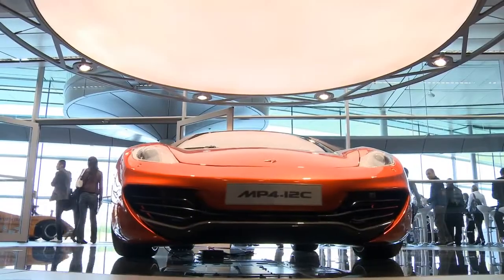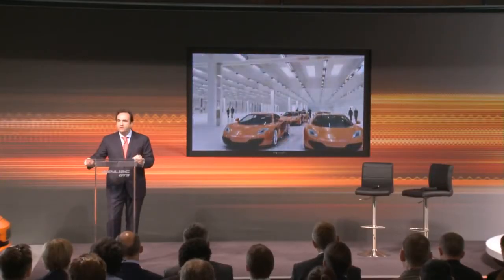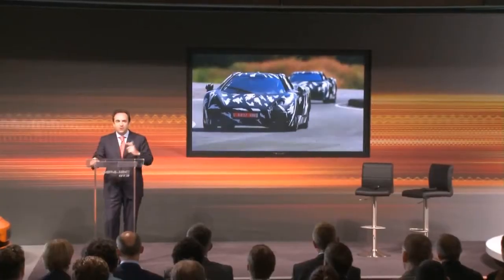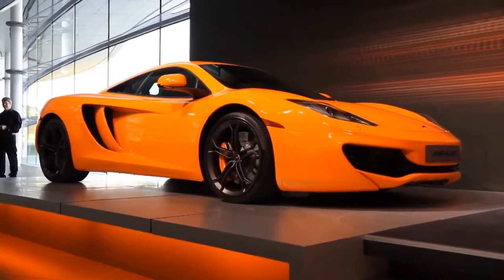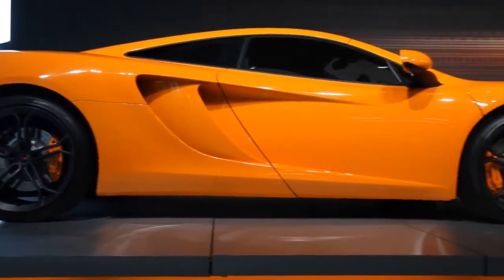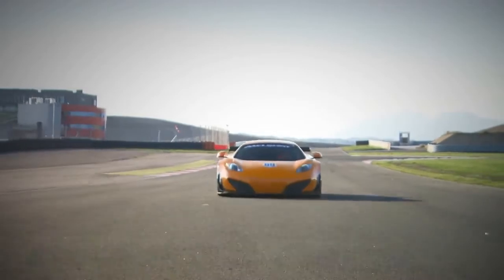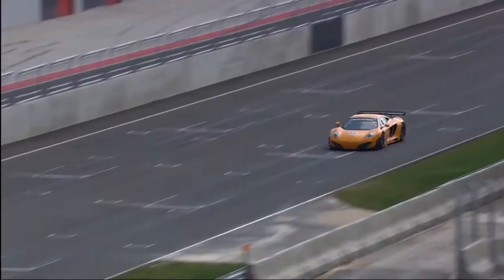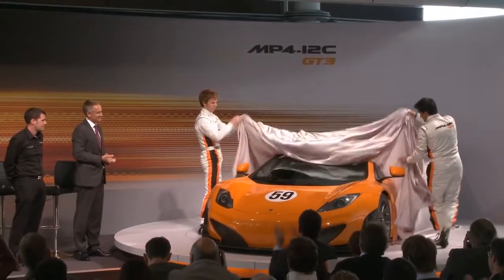McLaren GT Press Conference